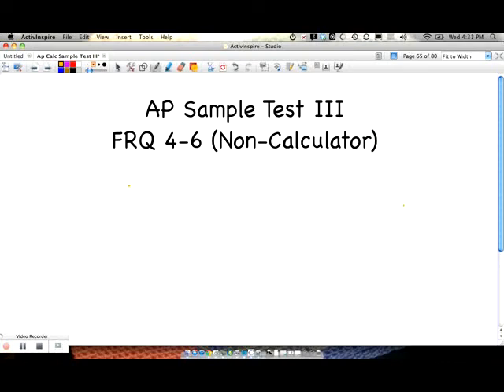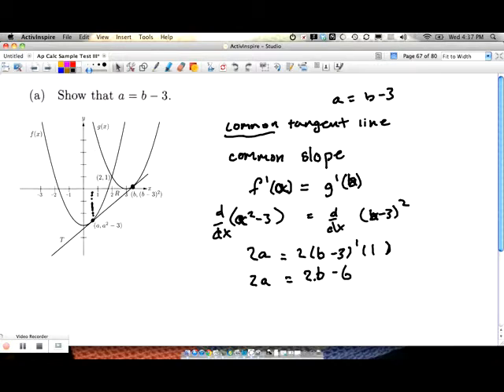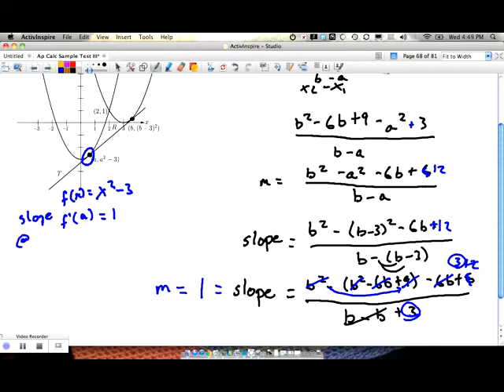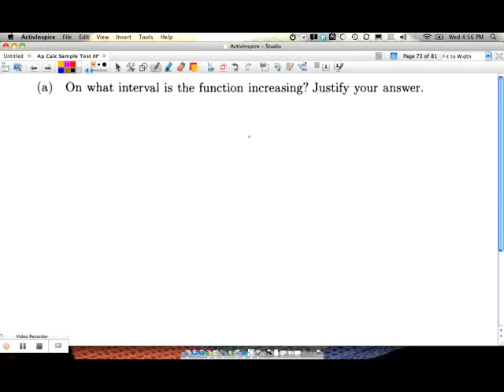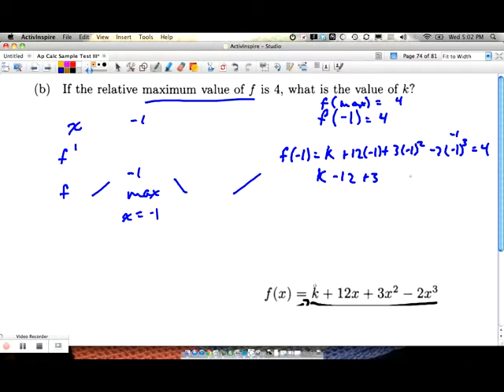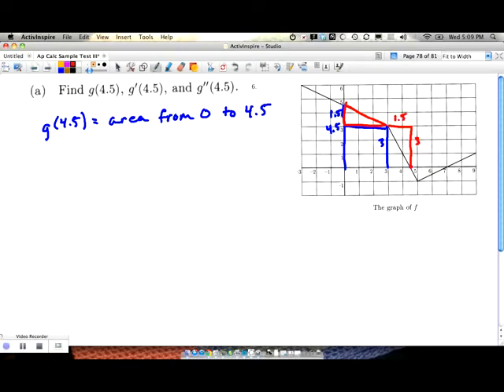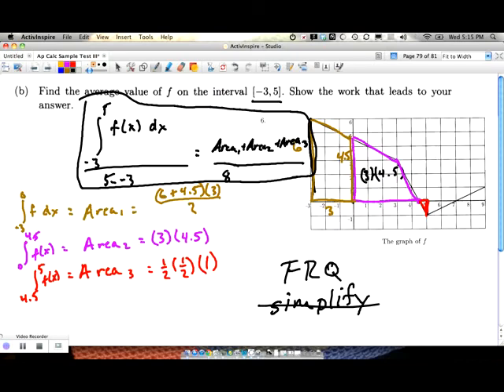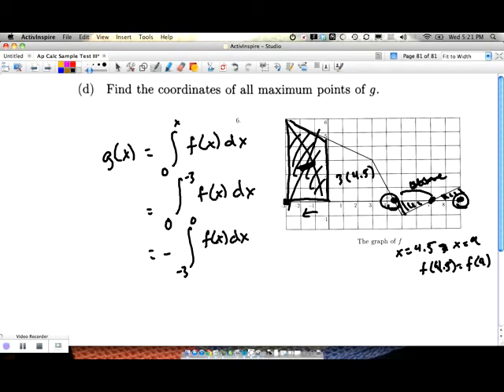AB Sample Test III FRQ 4-6